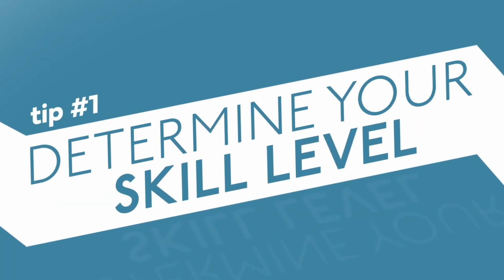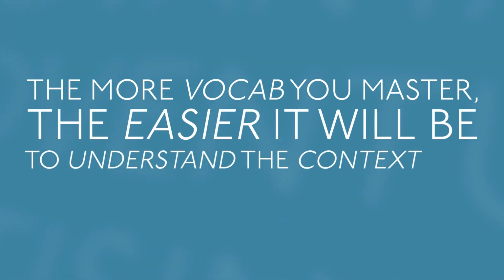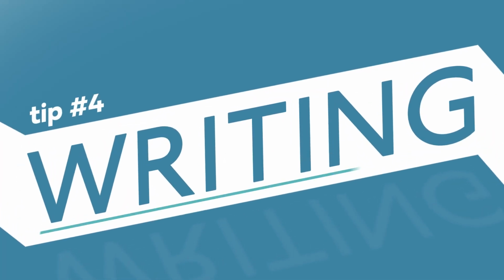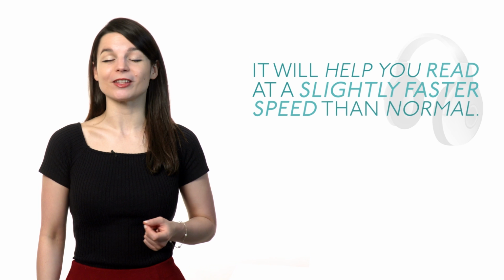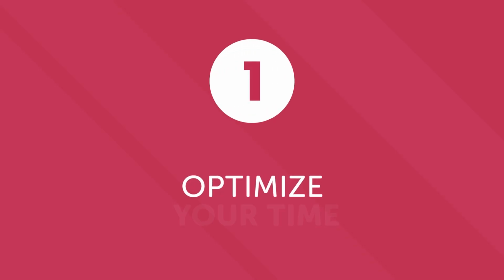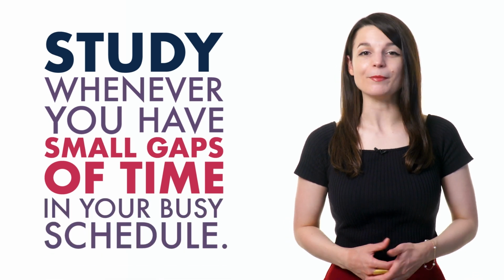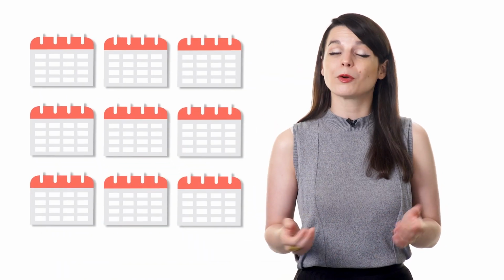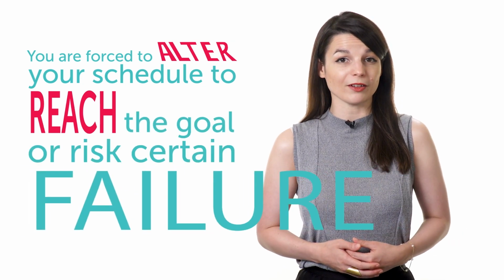1 Hour to Improve Your Swedish Writing Skills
← Click here and get the best resources to learn in the most efficient way.
↓ More details below ↓

Step 3: Start learning Swedish the fast, fun and easy way!

This video is for you because we will help you improving your Swedish writing skills!

You've decided to start learning Swedish, so let's get you speaking like a Swedish native speaker! In this video, you'll learn the most important survival phrases in Swedish, all the phrases you need to know before you travel. If you want to start learning Swedish, this video is made for you. Our host express themselves in simple Swedish, with subtitles. This video will challenge your listening comprehension skills and help you progress in your Swedish study.

This is the fastest, easiest way to pick up basic Swedish!